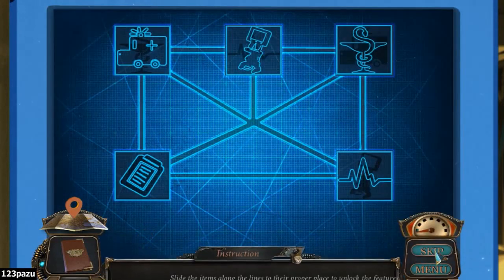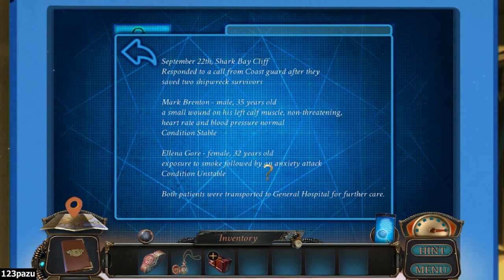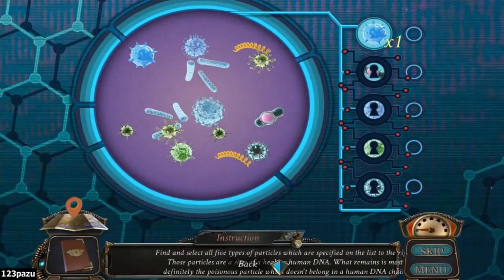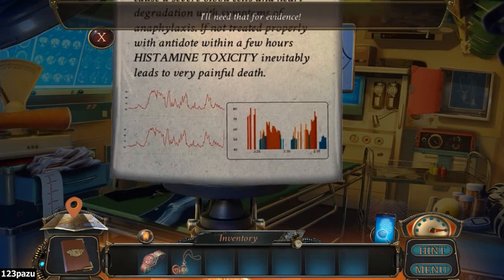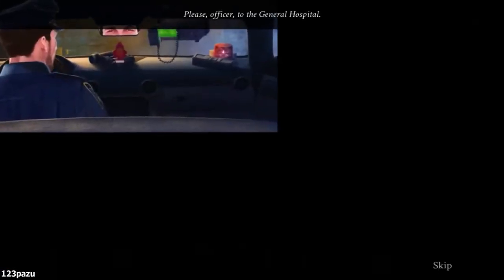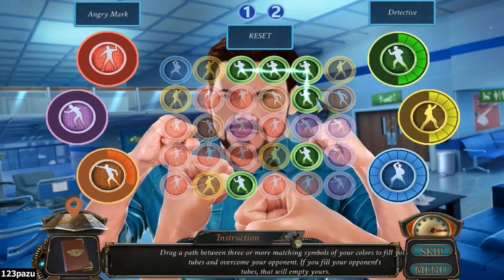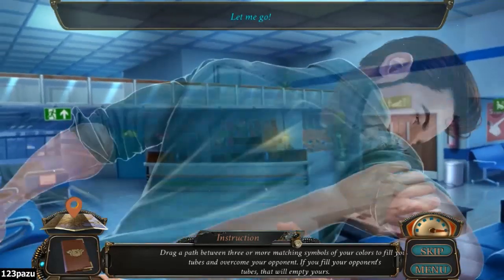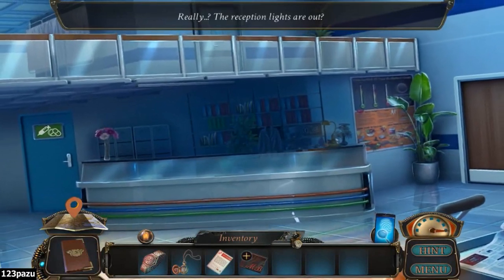Family Mysteries: Poisonous Promises - Part 2 Let's Play Walkthrough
Family Mysteries: Poisonous Promises Walkthrough / Let's Play Gameplay Commentary

Casual hidden object puzzle adventure game HOPA by Brave Giant Studios -2019-